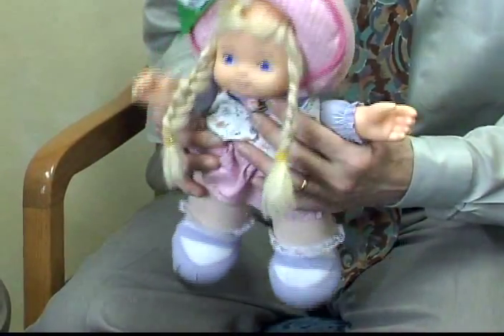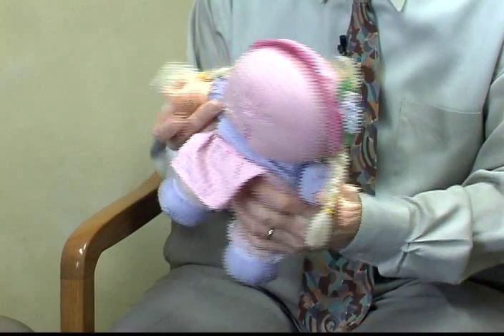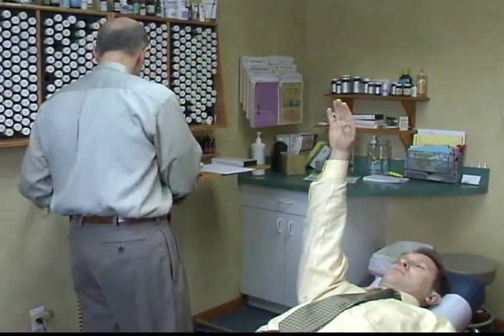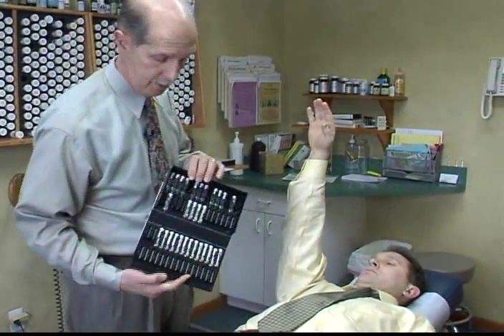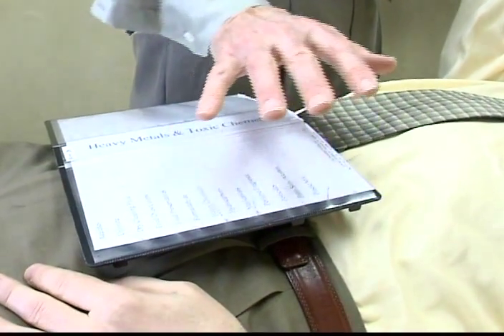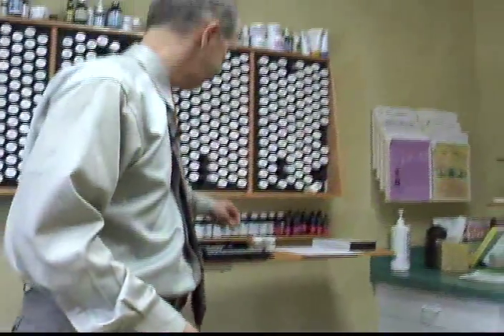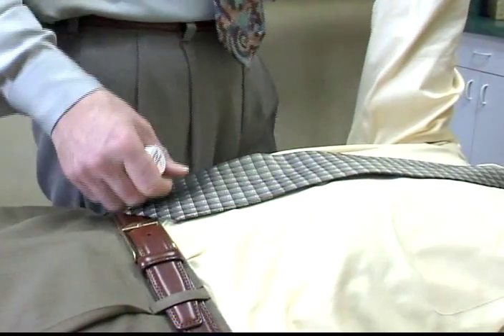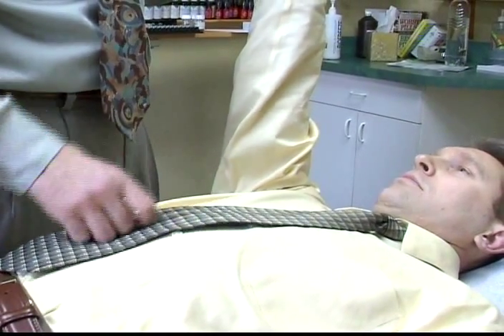Nutrition Response Testing Information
The Alternative Healthcare Center of Grosse Pointe Woods Michigan utilizes Nutrition Response Testing to open the door to finding the underlying stressors that are stopping you from becoming healthy and staying that way. We are located in southeastern Michigan and have treated people from throughout the world with great results